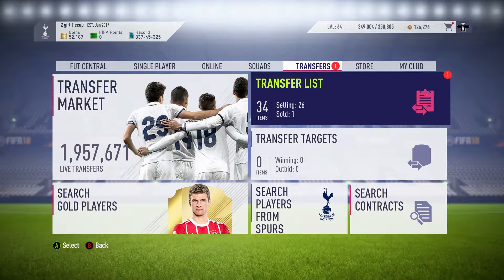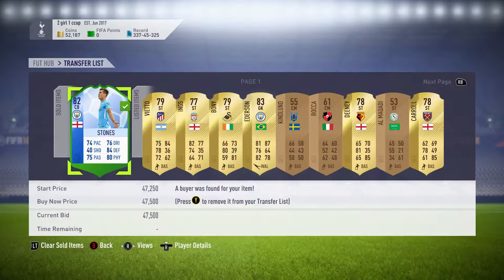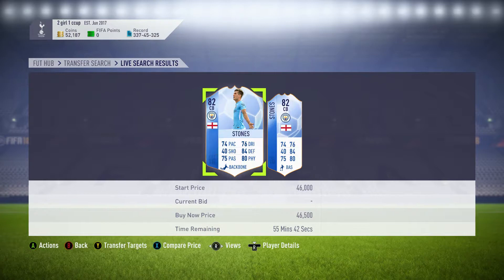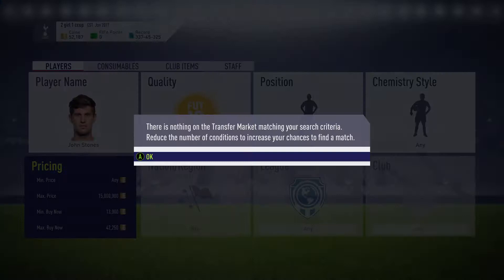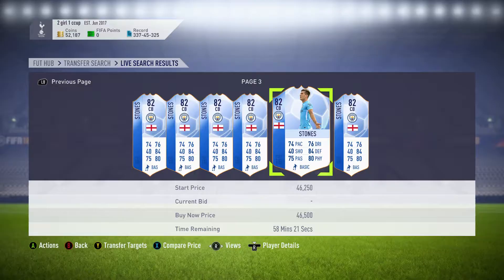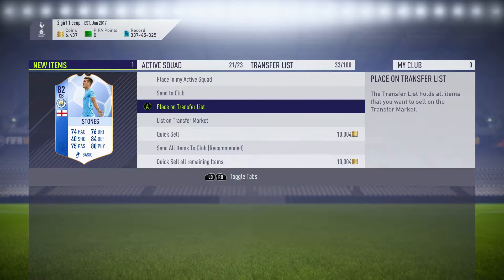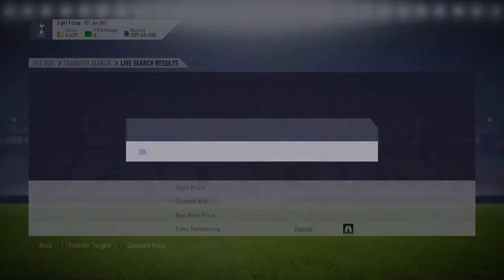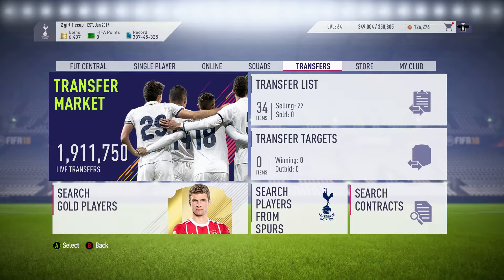JOHN STONES TRADING METHOD! *MAKE MILLIONS*